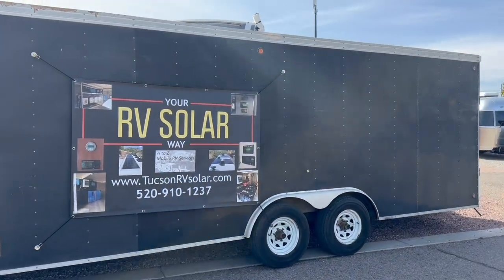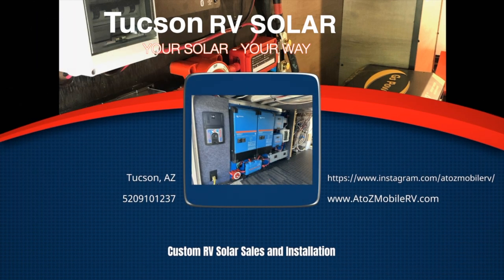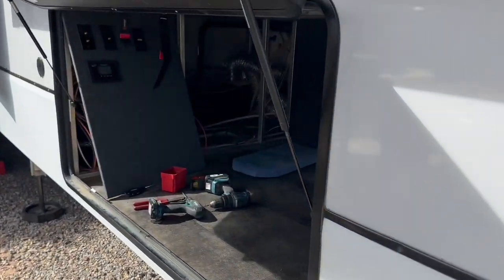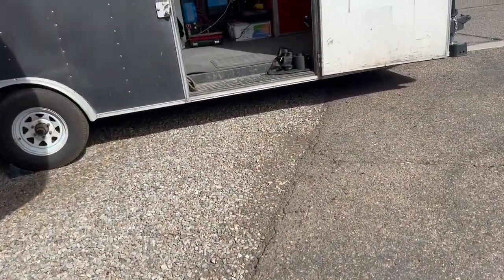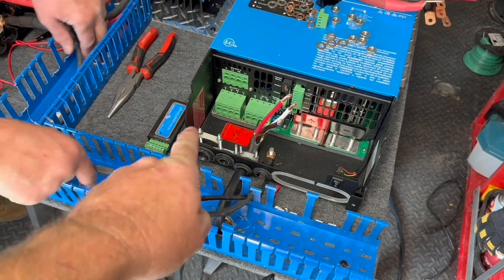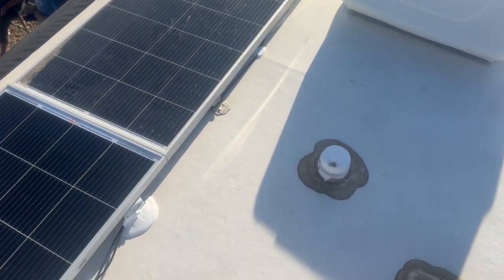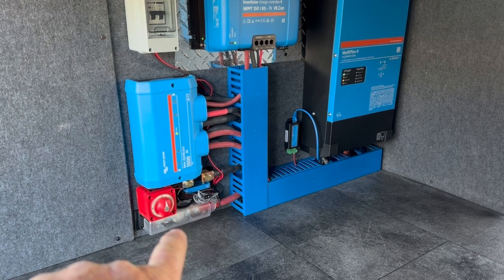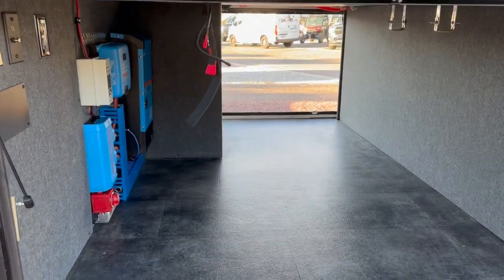Alliance Paradigm RV Victron and Rich Solar install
This video will show you a whole house inverter conversion as part of a full ‪@VictronEnergyBV‬ installation in a 50A Alliance Paradigm fifth wheel for fulltimerv enthusiast.

This overview video will cover battery movement to under stairs of fifth wheel, wiring in a complete Victron system, and installation of 800W of Rich Solar MEGA 200W Panels - bringing them to 1200W!

➤ Blue Sea 400A Class T Fuse and battery disconnect

➤ Wiring Diagrams for other systems: Call us to make yours!